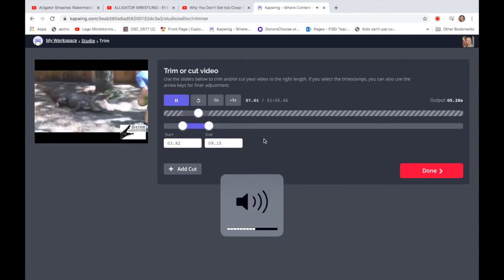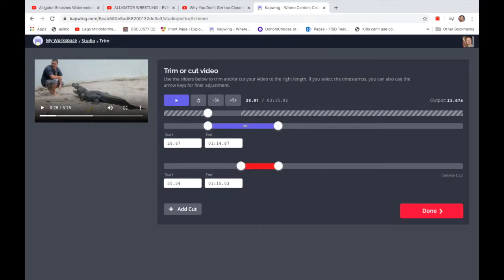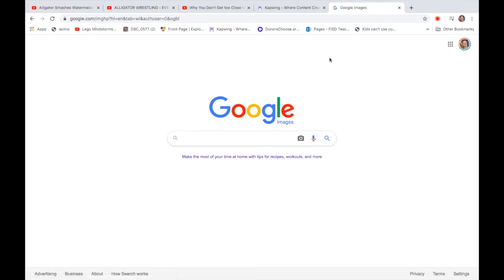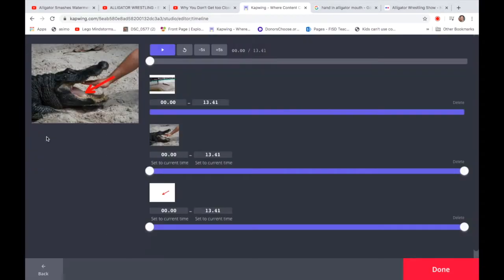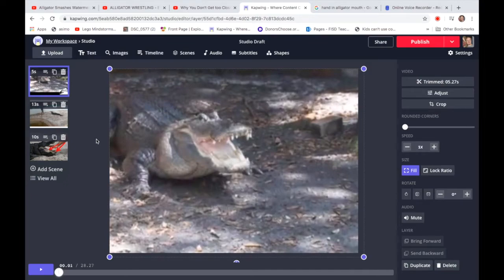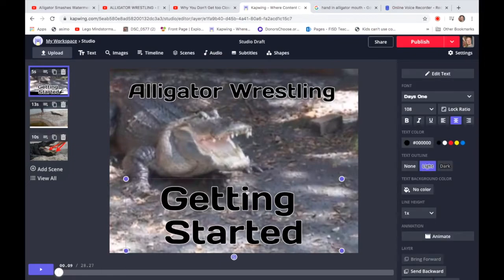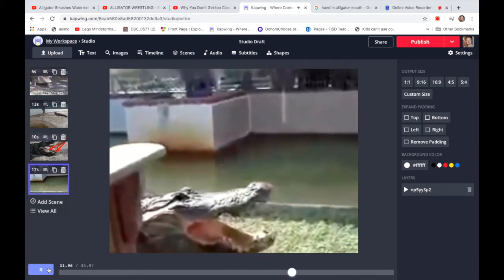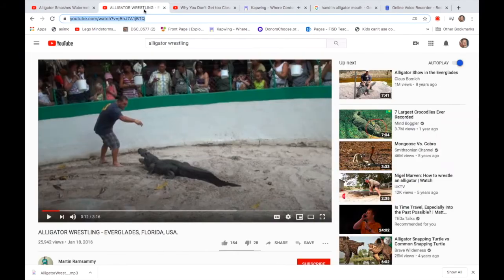Making a Video (Part 2)